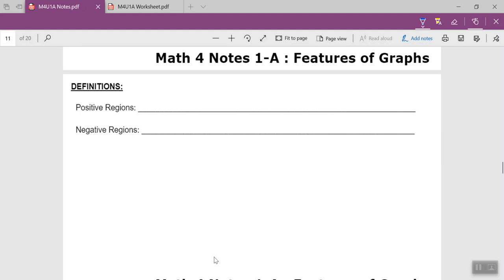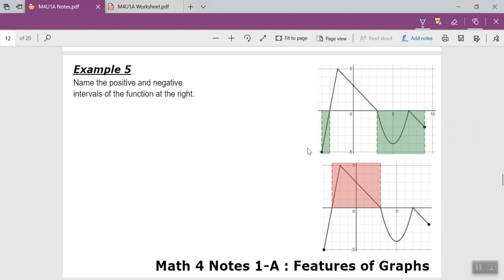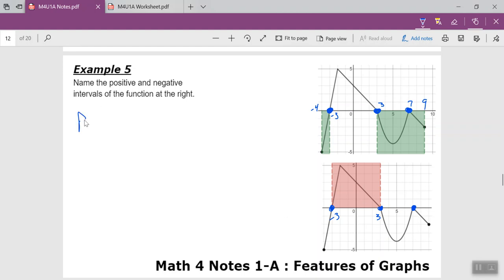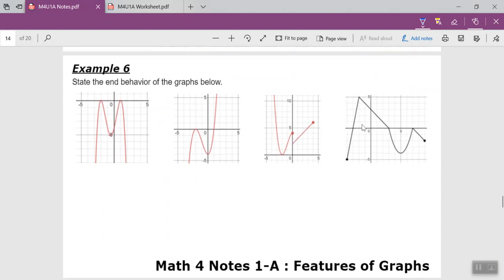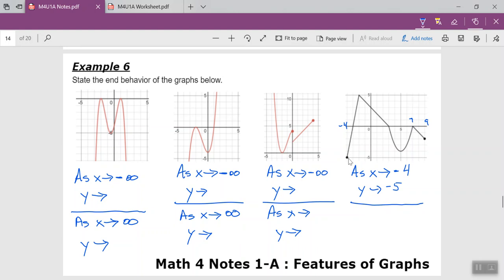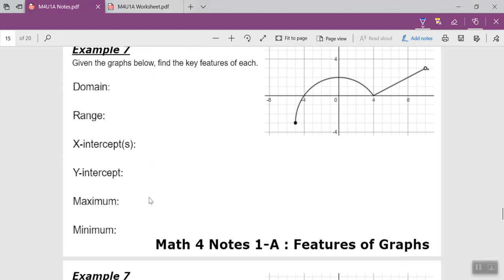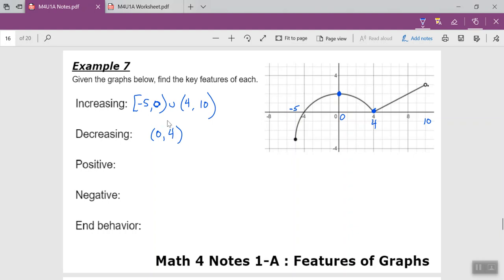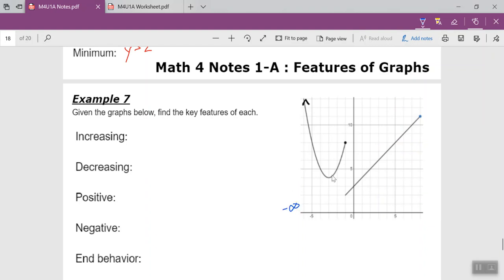M4U1A Notes Ex5to7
Math 4: Notes on Parent Functions and recognizing characteristics from the graph.